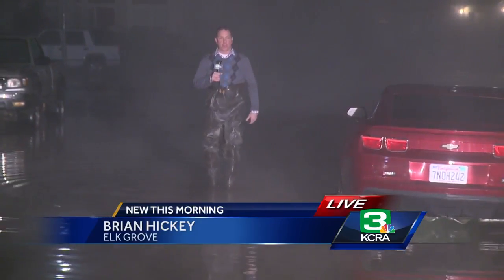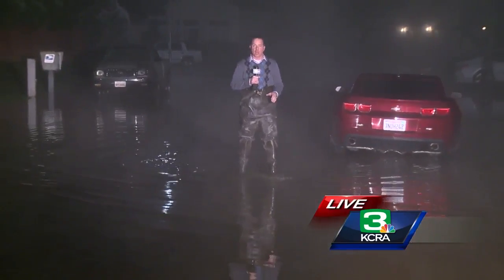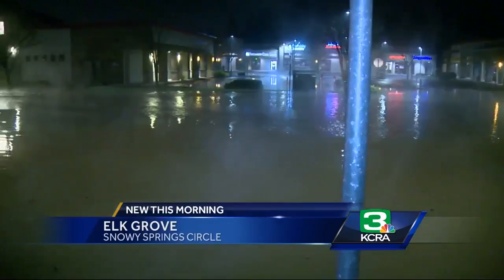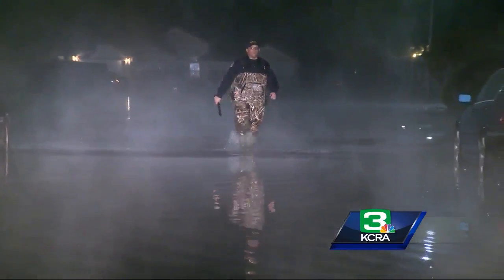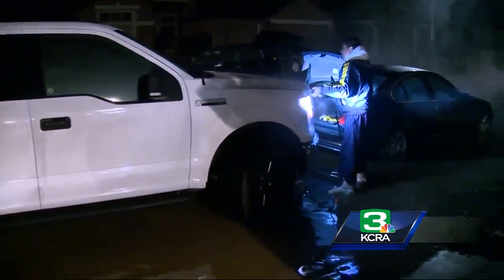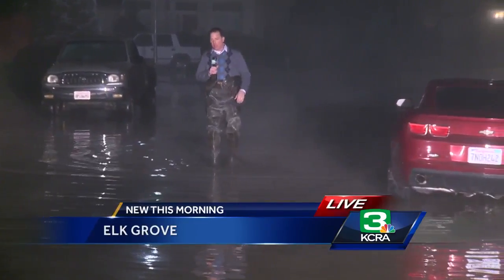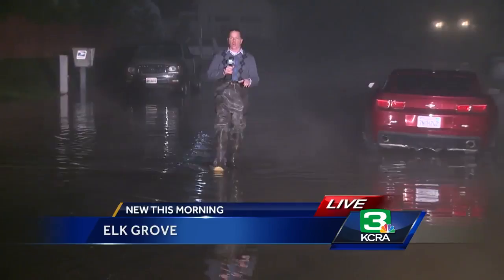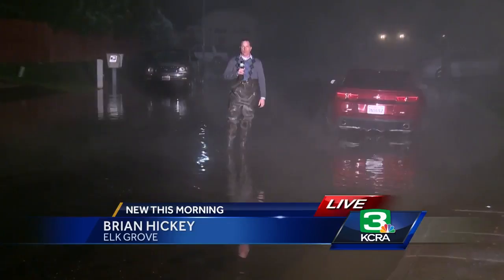Watermain break floods Elk Grove neighborhood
A watermain broke early Wednesday morning in Elk Grove flooding Snowy Spring Circle, no homes appear to be damaged.